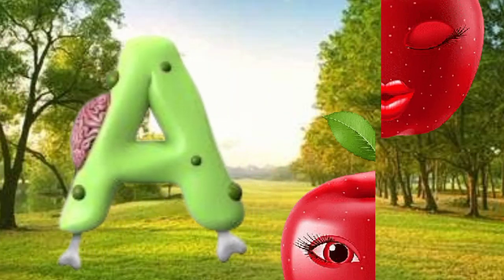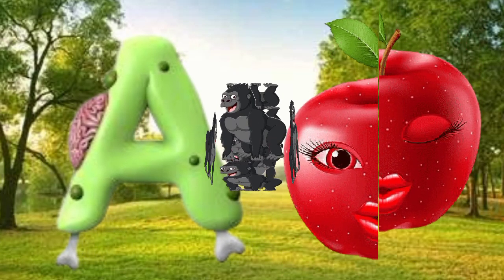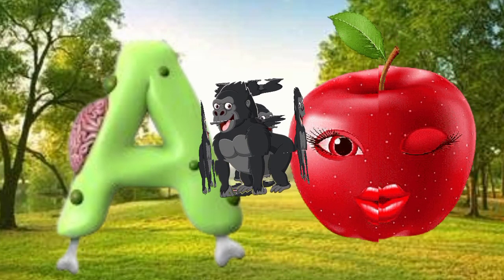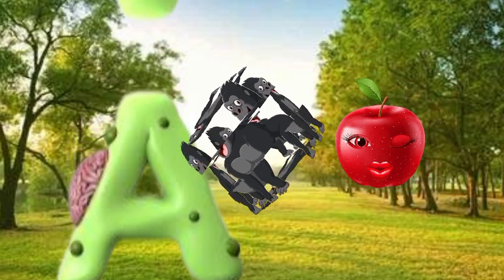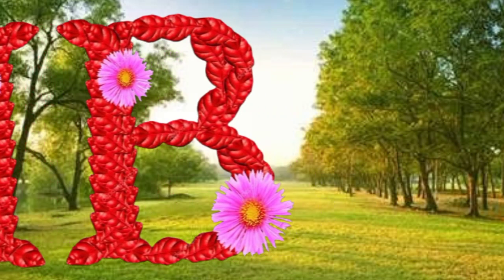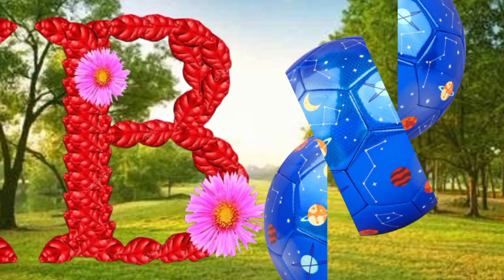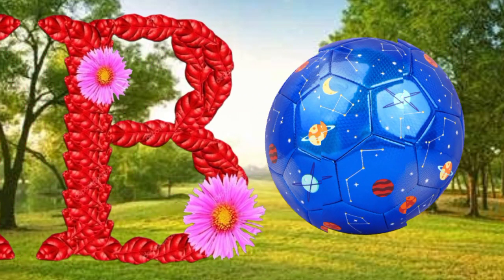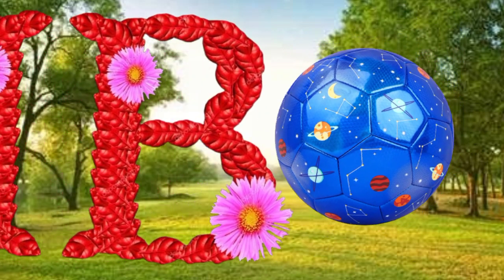ABC Song | Phonics Song | A is for Apple | ABC Alphabet Songs for Children